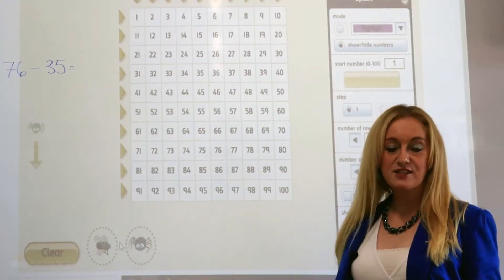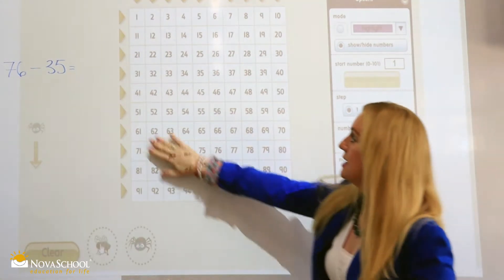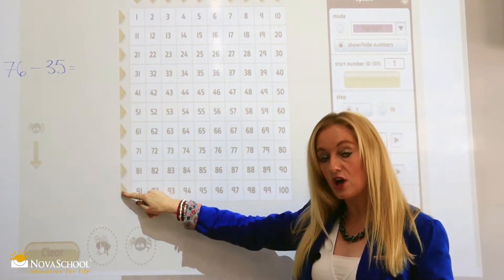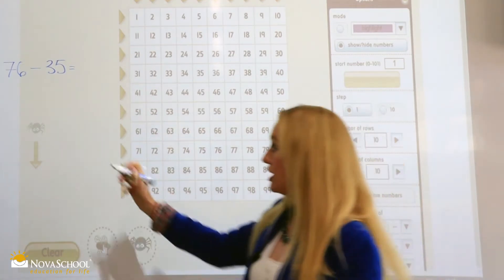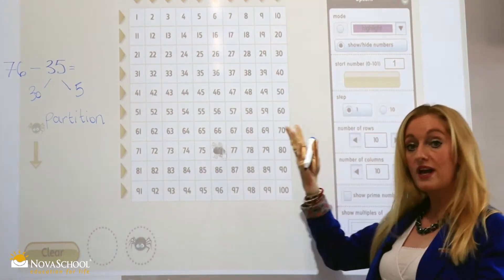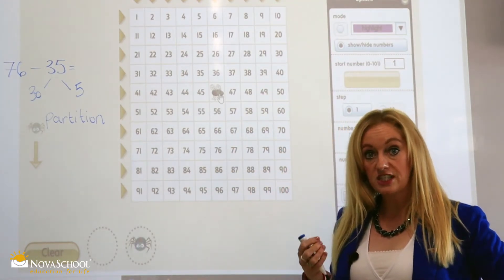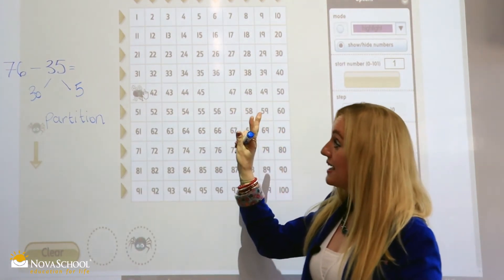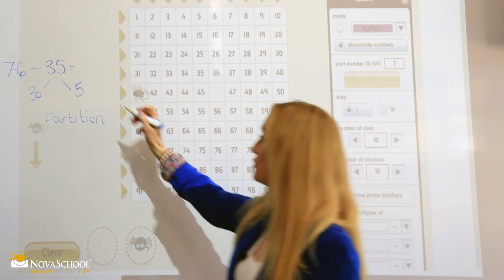Counting on and counting back